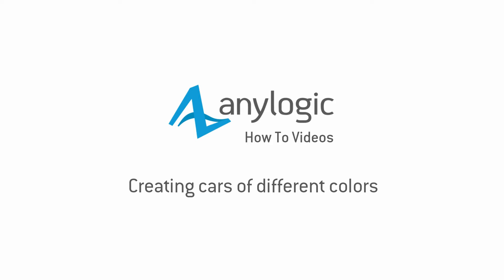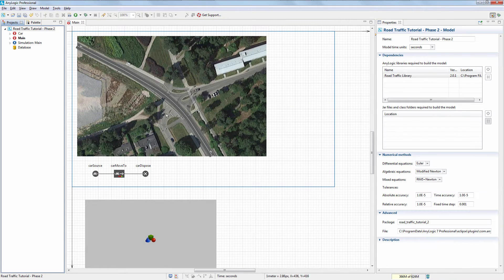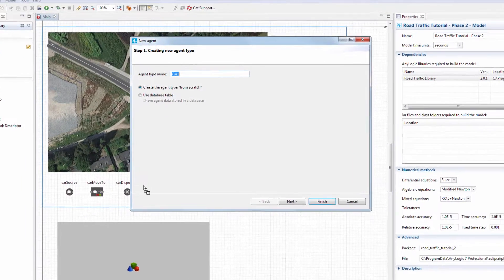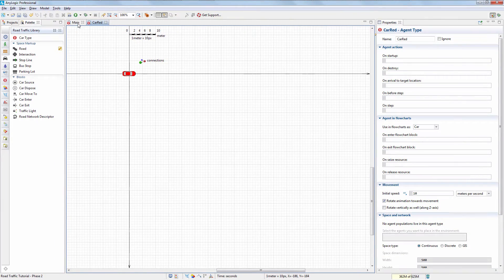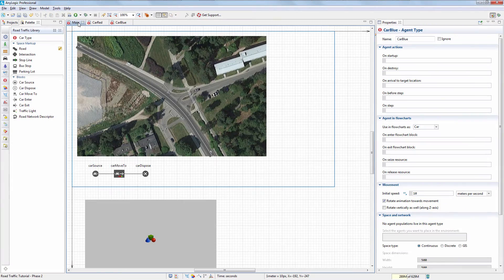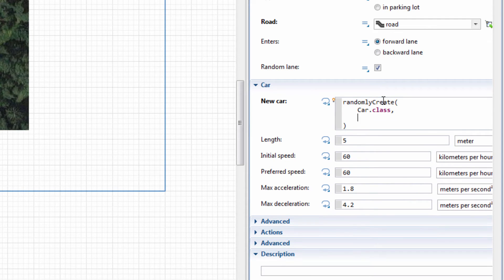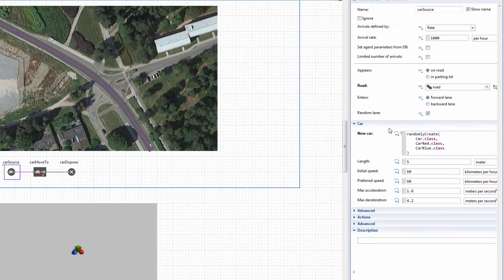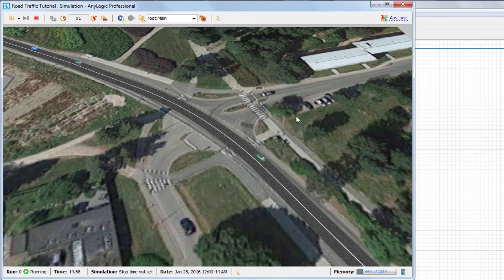Creating cars of different colors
This video shows how to diversify road traffic in AnyLogic models by creating cars of different colors and types.